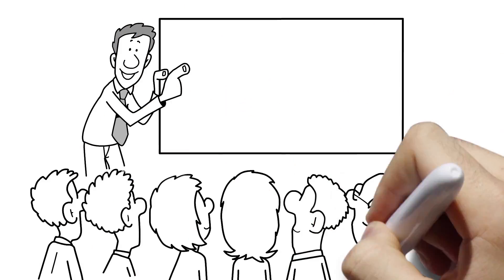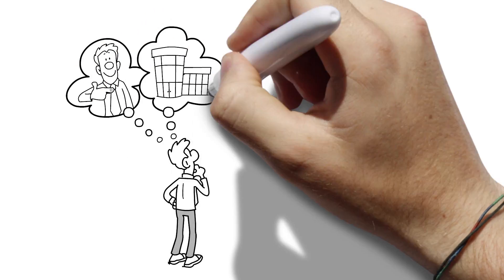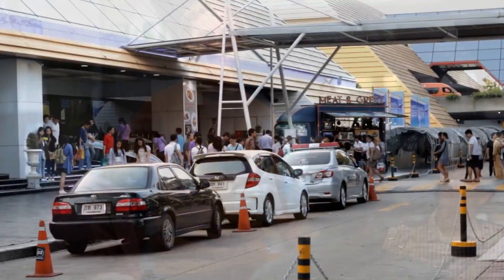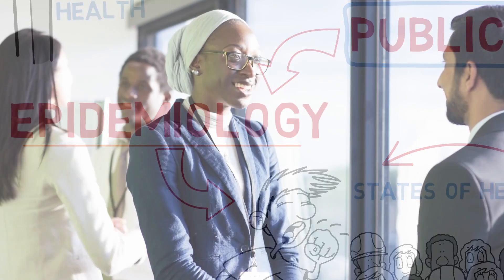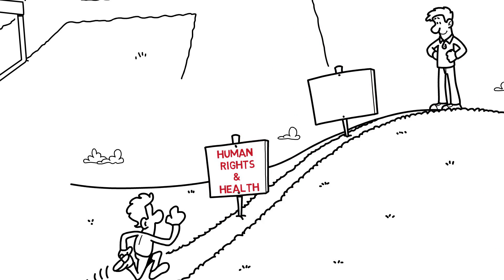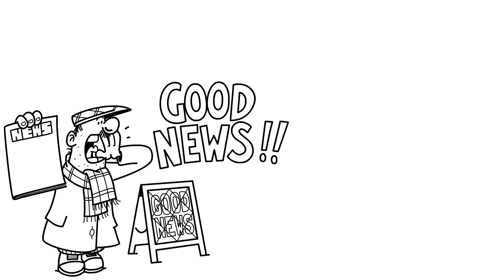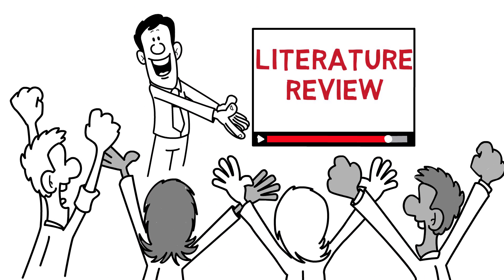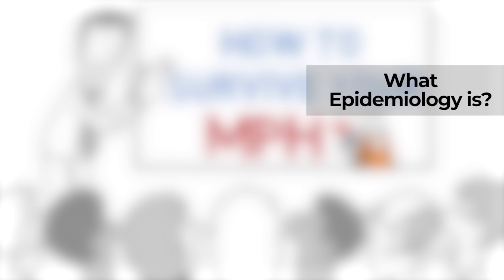How to survive your MPH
If you're about to or have started a Master of Public Health degree or MSc Public Health, then this video will talk you through what you need to do to get the most out of the experience. Public Health includes health promotion, health economics, health policy and many other subjects. The most important one however is epidemiology. As you do your Masters in Public Health, focus on epidemiology if you can. Your MPH is an excellent opportunity to network with other public health professionals and people involved with global health issues. Most importantly however - enjoy your MPH.